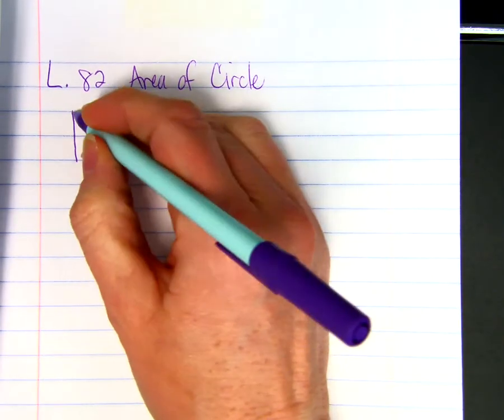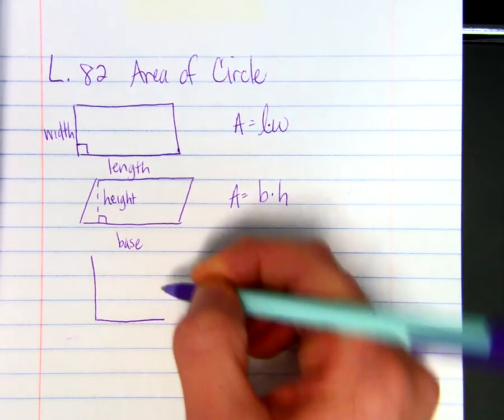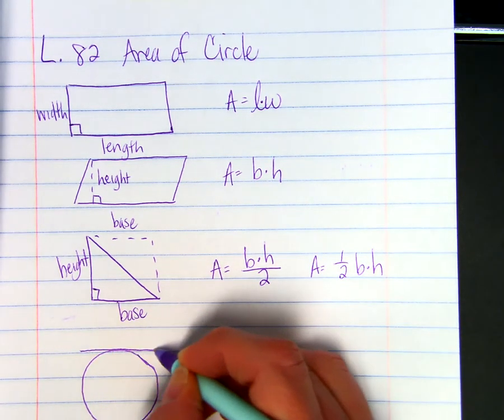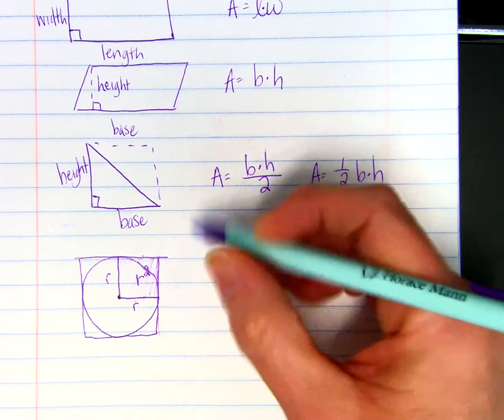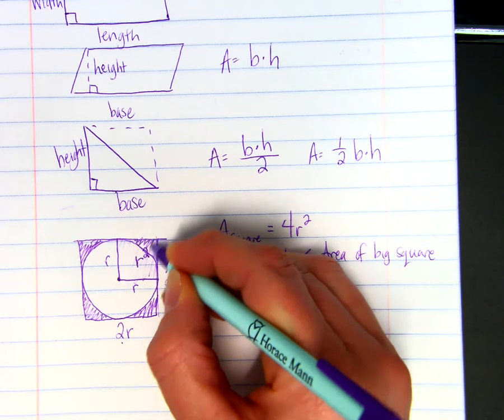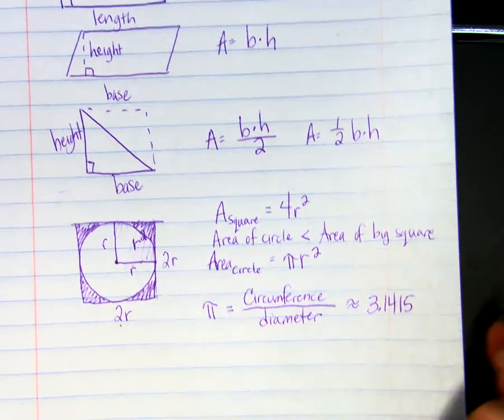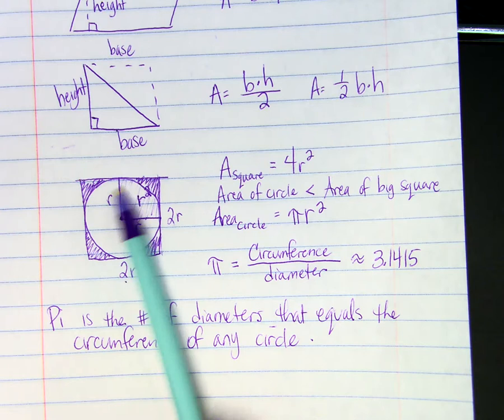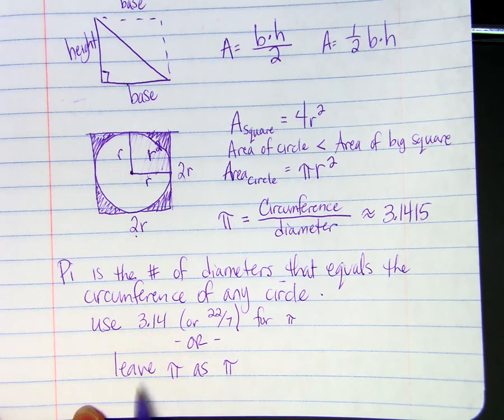Area of a Circle